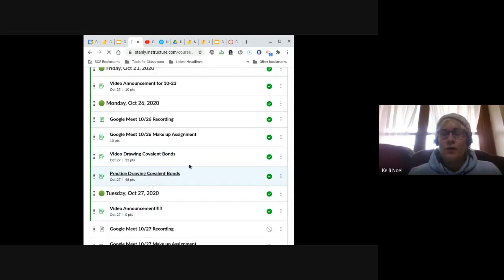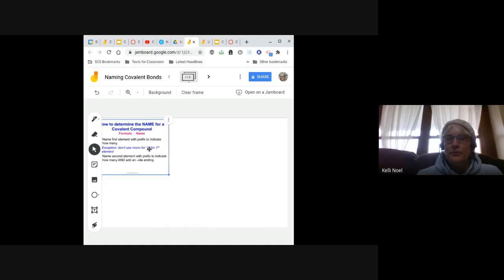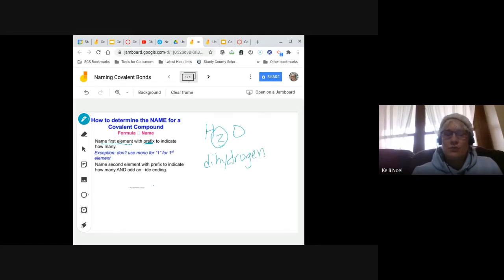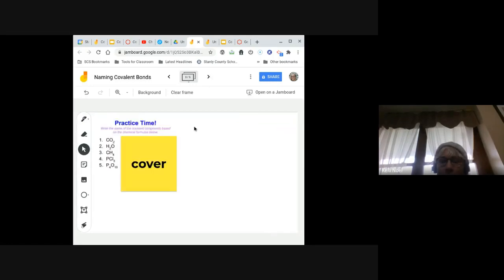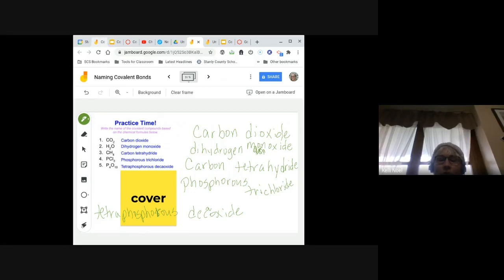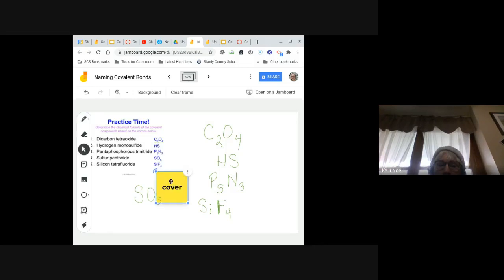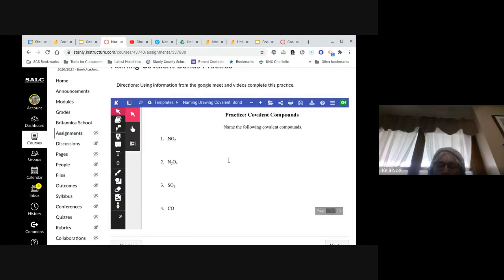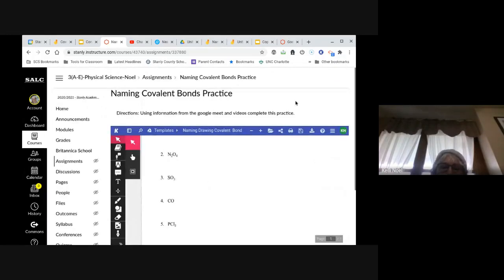physci 2020 10 27 at 07:25 GMT 7